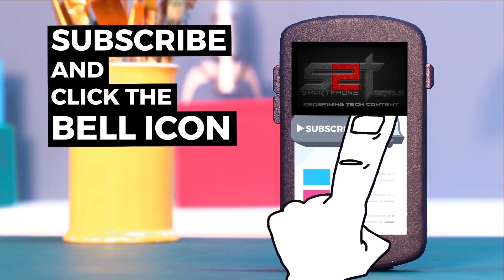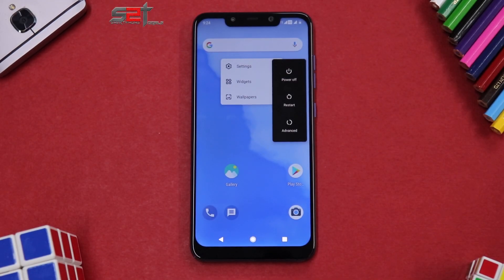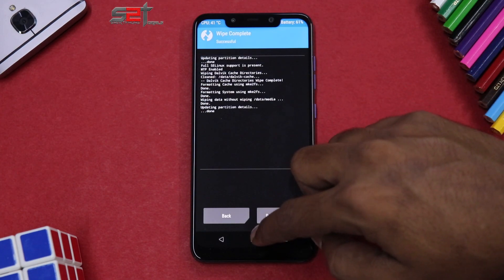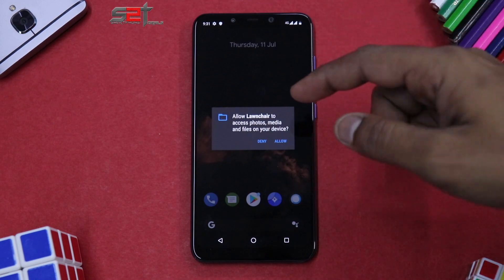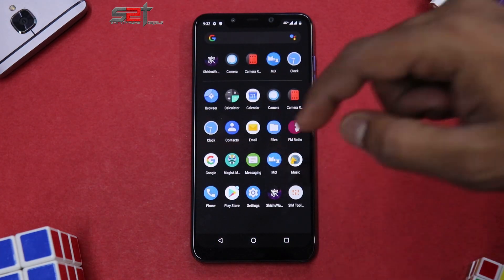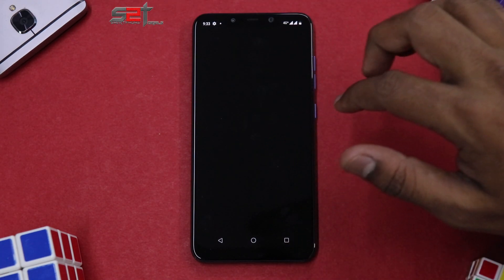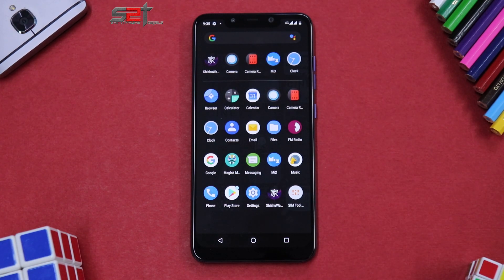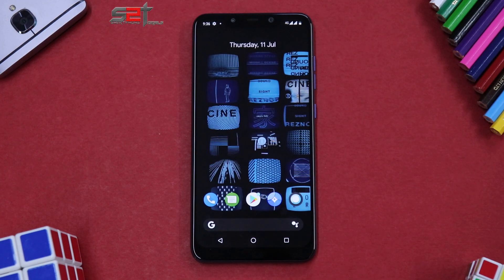Poco F1 | Bootleggers Rom | Install & Preview | Built In Themes | Smooth & Fast | Smartphone2torials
Just Another Custom Rom Or Something Great? Here's a quick install & Preview of Bootleggers Rom for the Poco F1.

**Important Links**